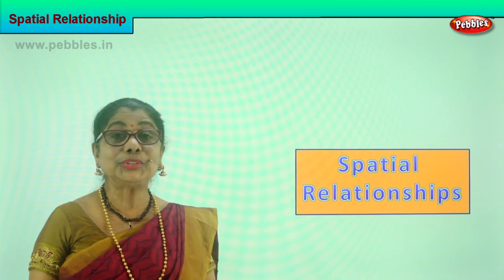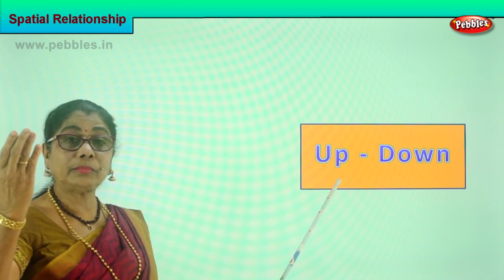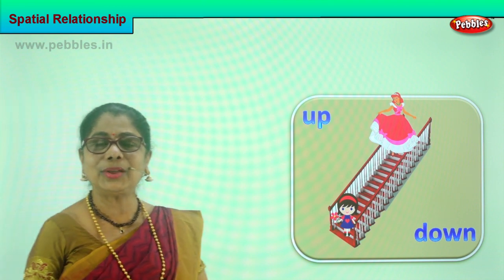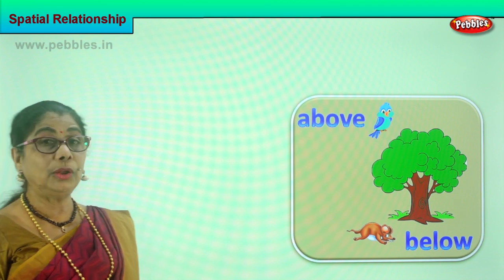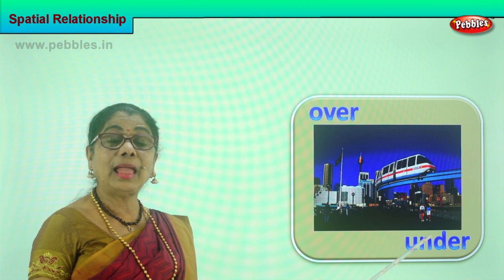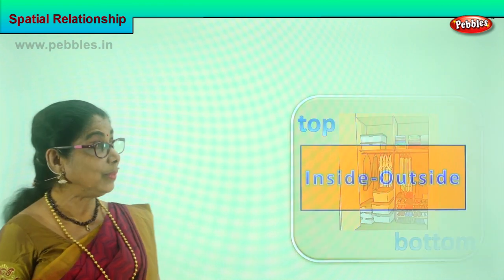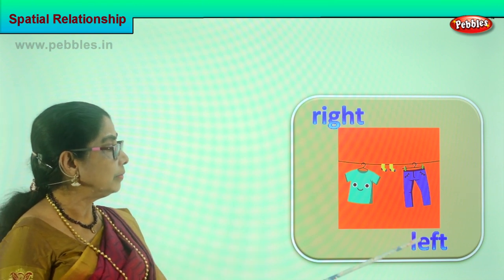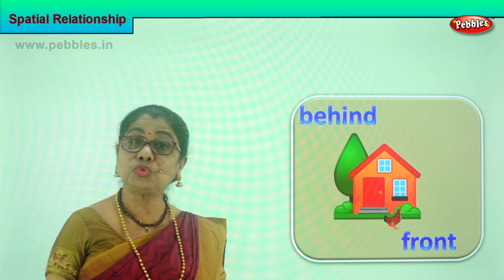1st Std Maths | Spatial Relationship | Mathematics Class -1 | Maths for beginners Part-120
1st Std Maths | Spatial Relationship | Mathematics Class -1 | Maths for beginners Part-120